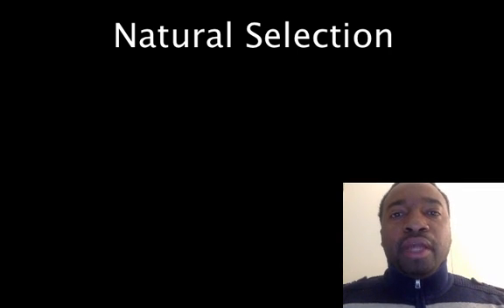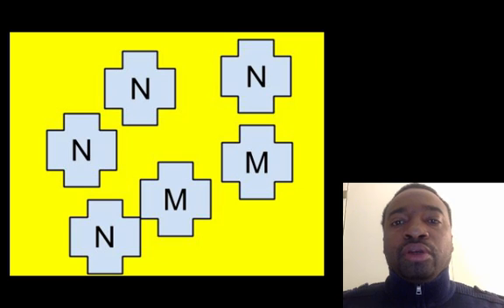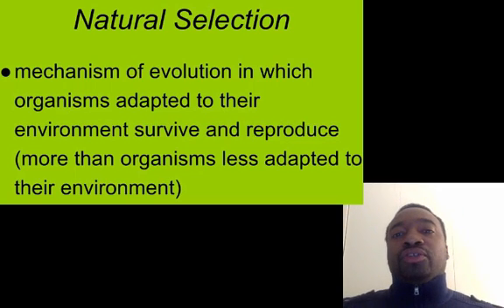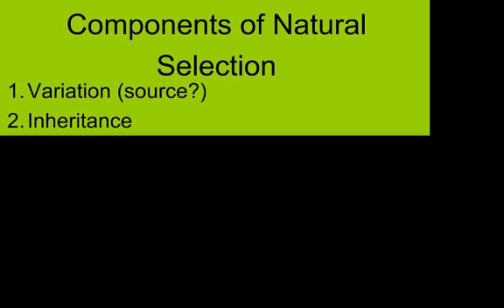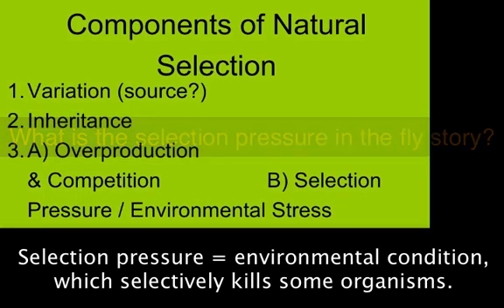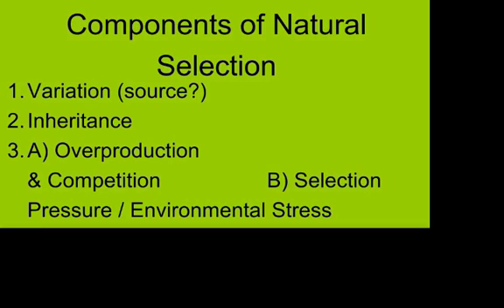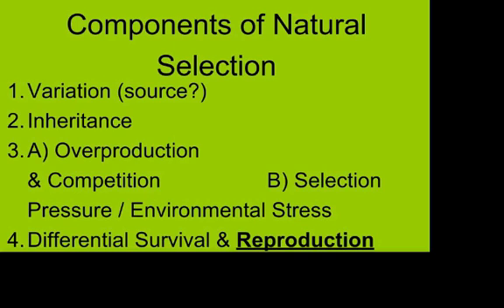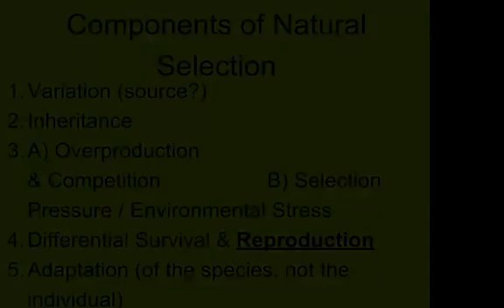Introduction to natural selection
Overview to Natural selection, outlining the requirements of natural selection.